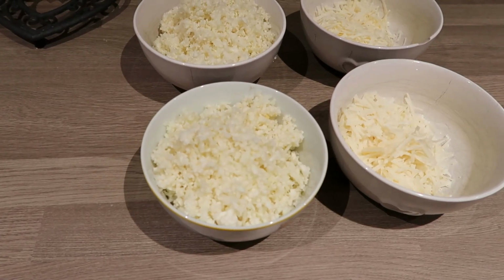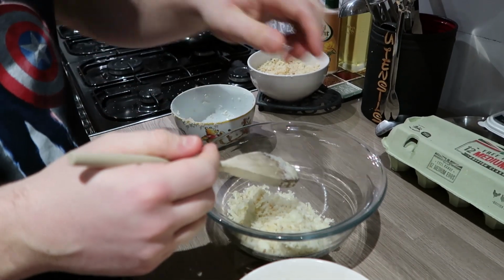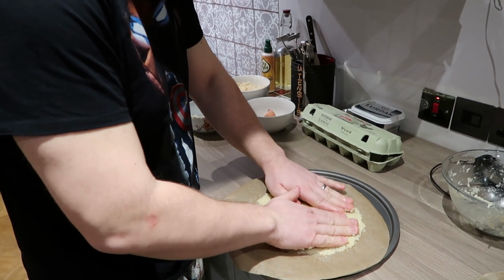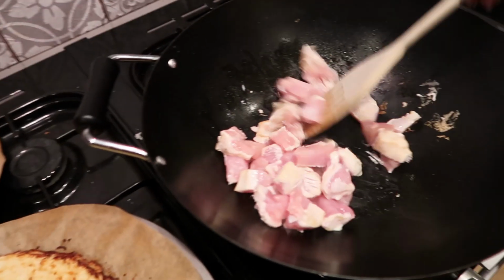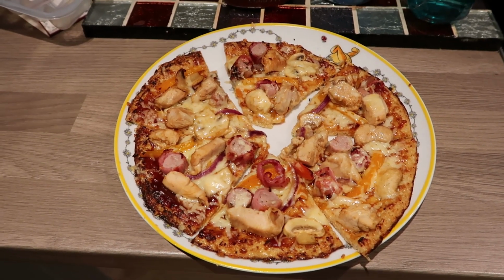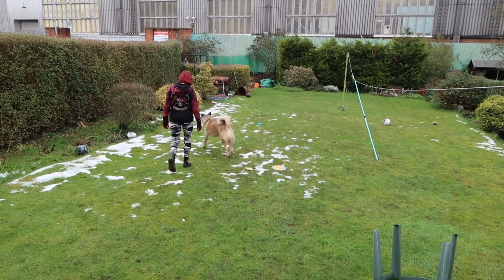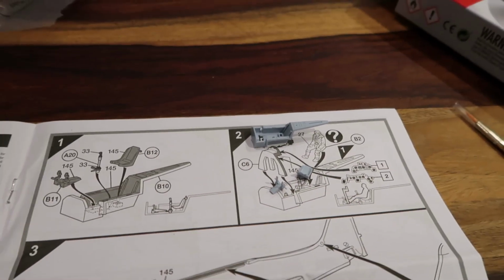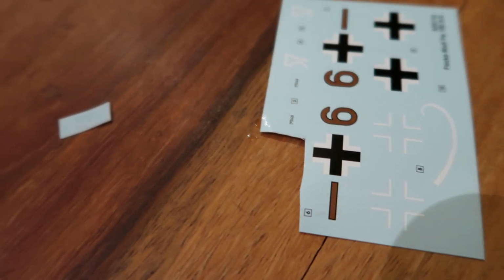Cauliflower Pizza and Planes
This week we made cauliflower pizza bases and started making an airfix model. We also made completed our first 10k run of 2021.